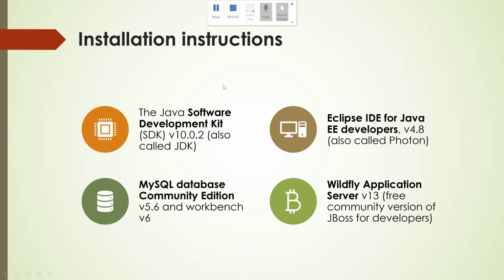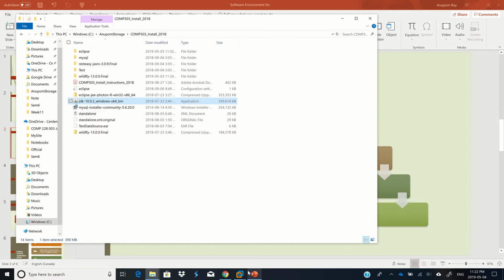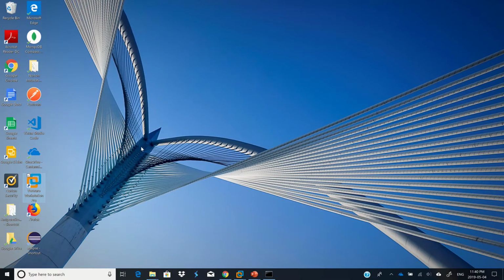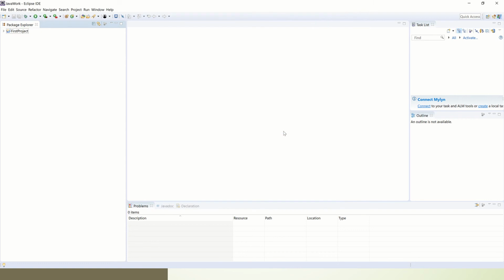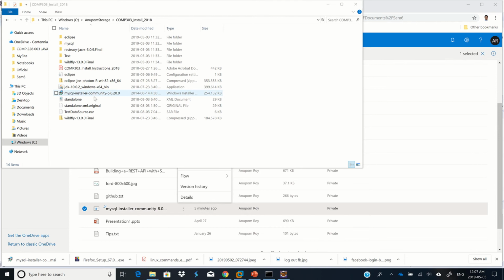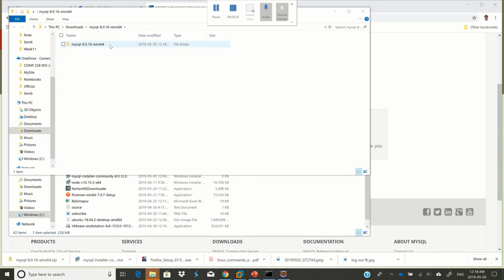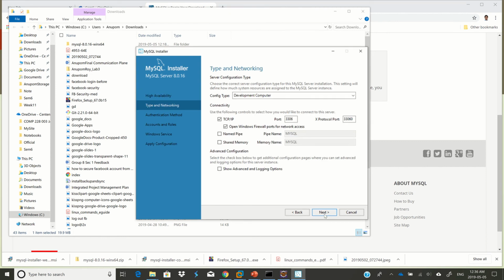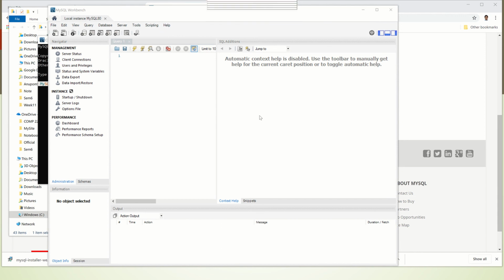Java Installation | Java, Eclipse IDE and MySQL I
Java Development Environment Installation and configuration. JDK 10, Eclipse Photon, MySQL 8

Also demonstrate to change perspective